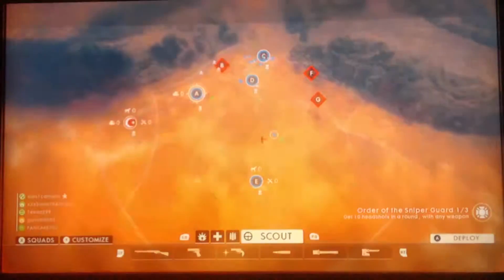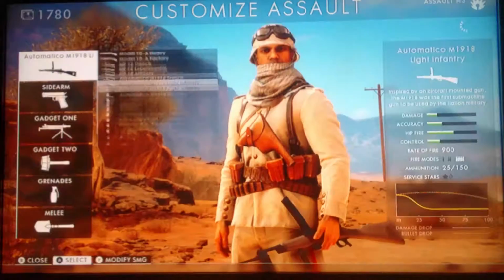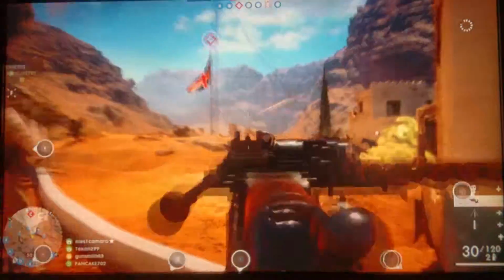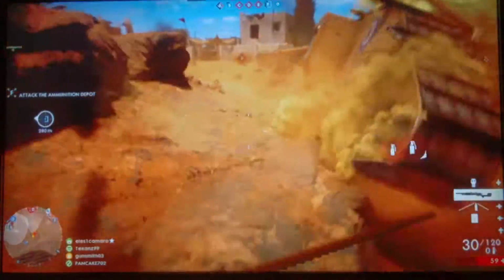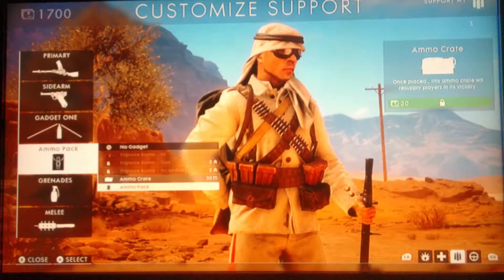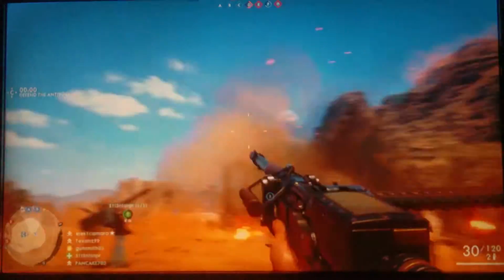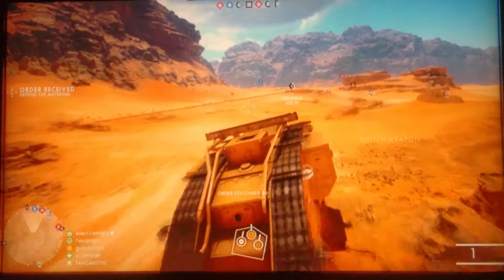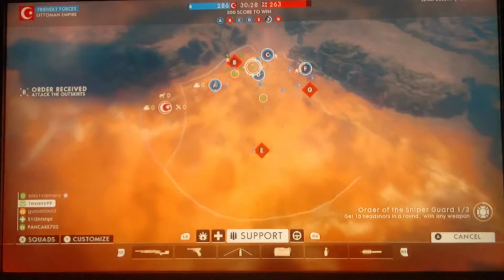Battlefield 1: landslip and support class